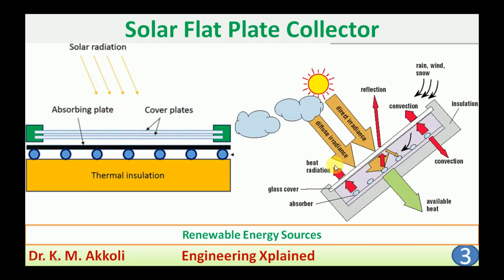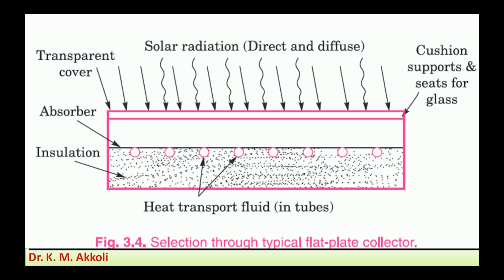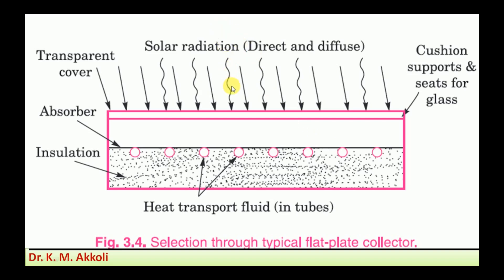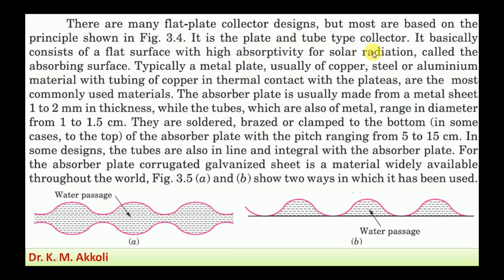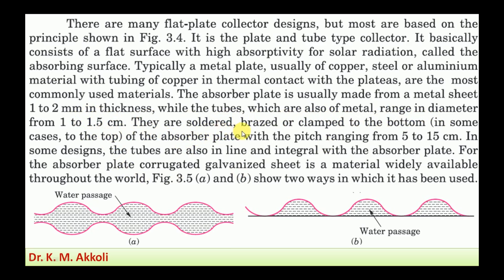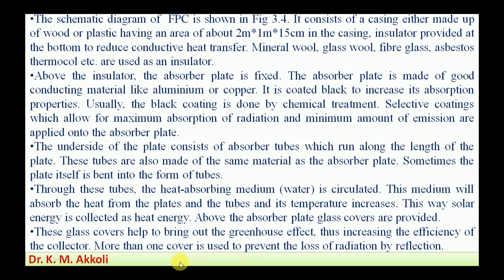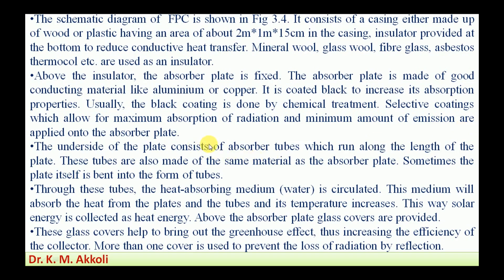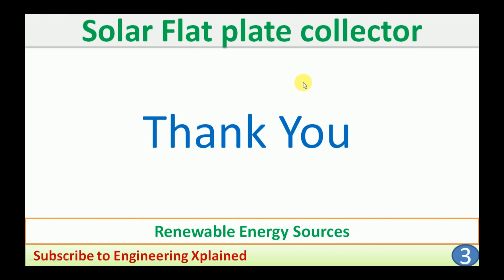Solar Flat Plate Collector | Renewable Energy Sources